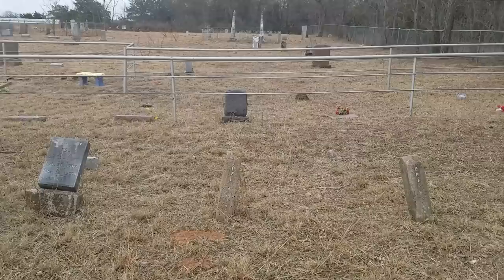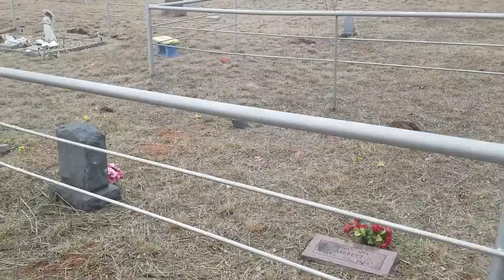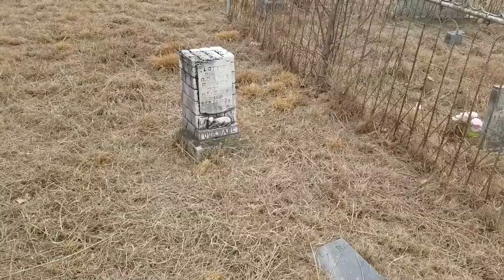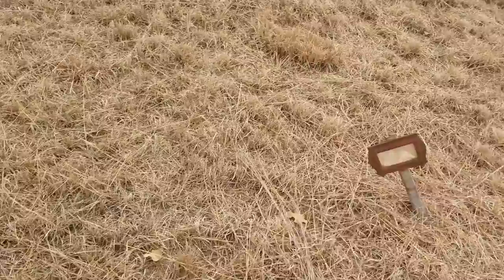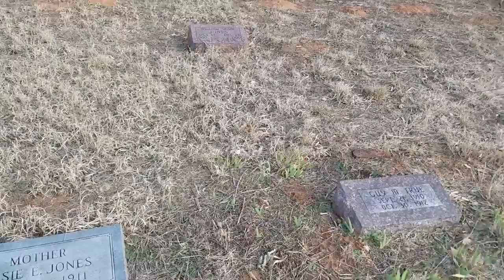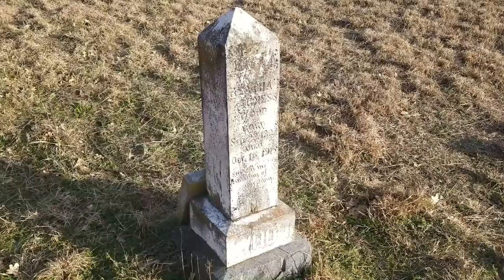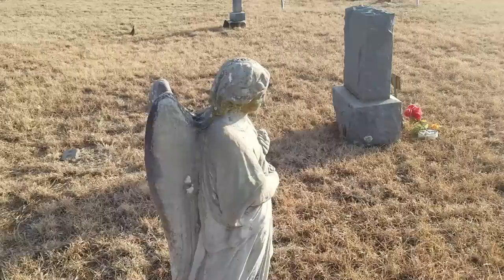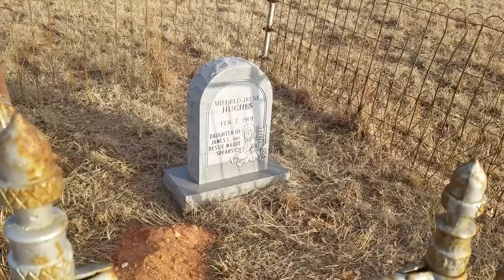Naples Cemetery In Oklahoma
This rural cemetery was formed in 1864.  There are 15 confederate veterans and a couple union veterans resting here.